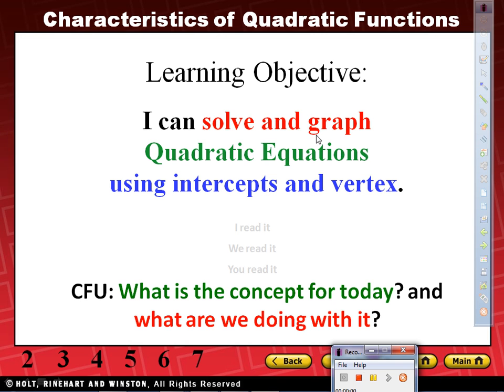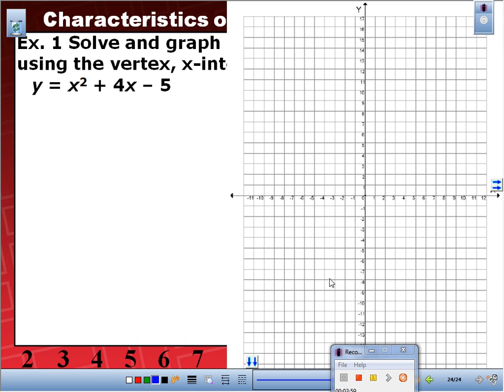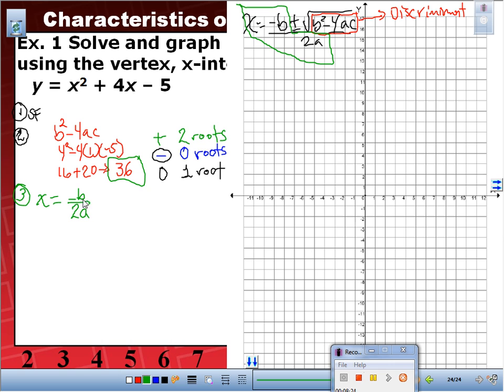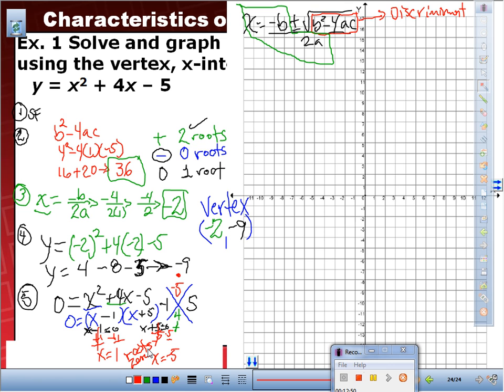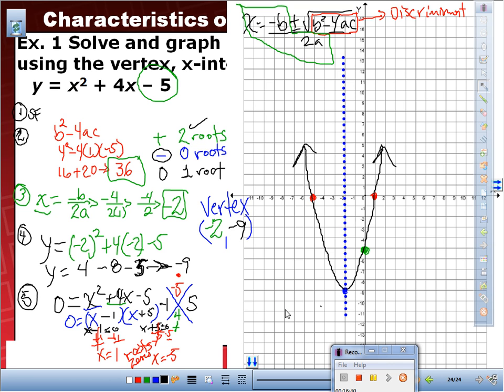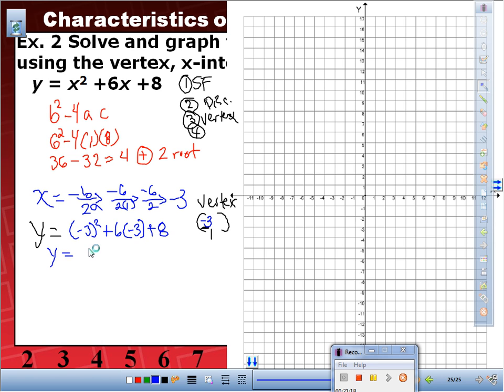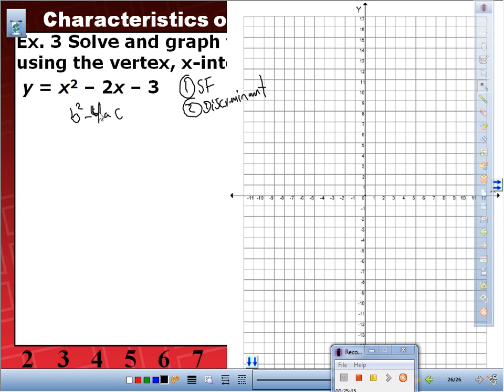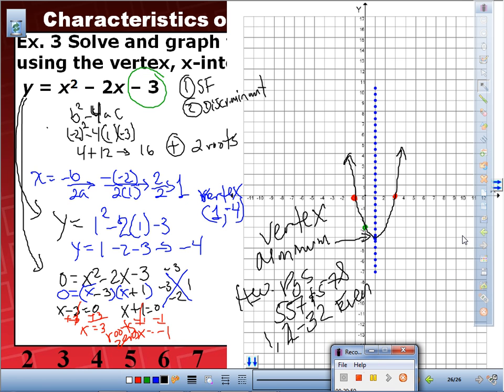Mr. Q's Graphing Quadratic Equations Using Vertex & Intercepts